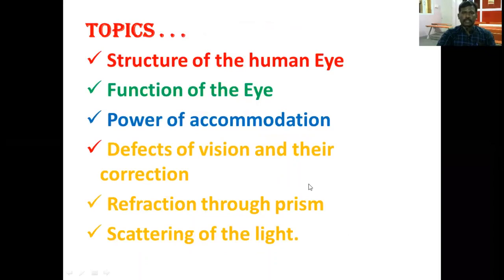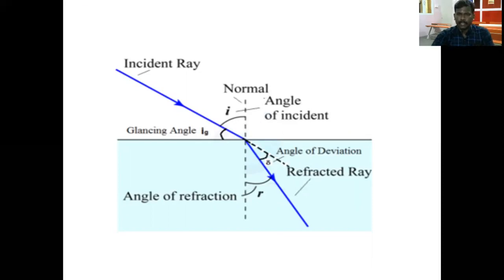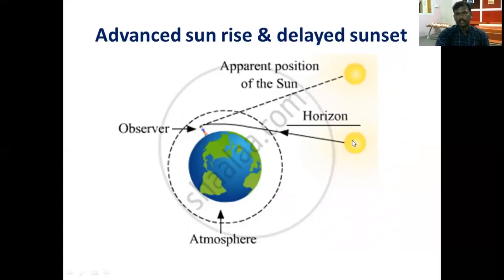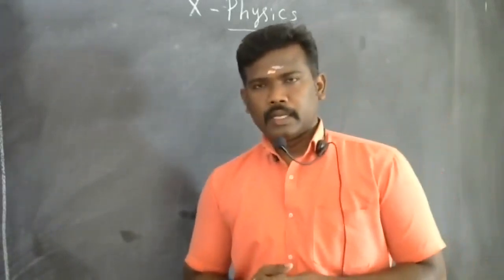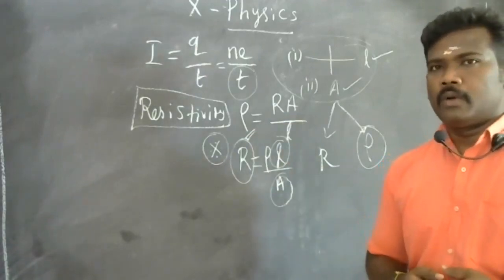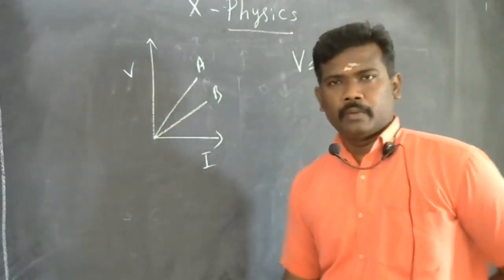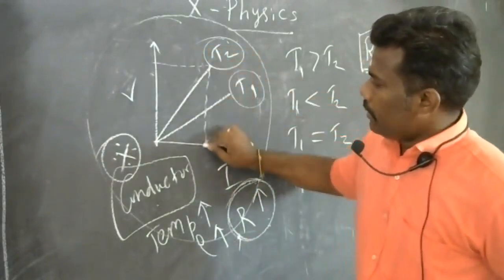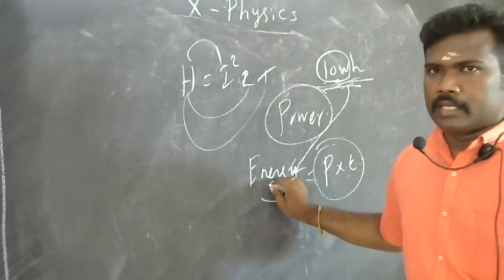X- CBSE Physics Revision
Revision - ( Human eye , Electricity)